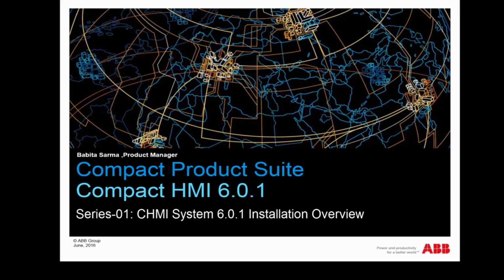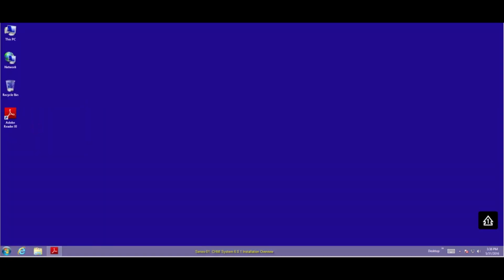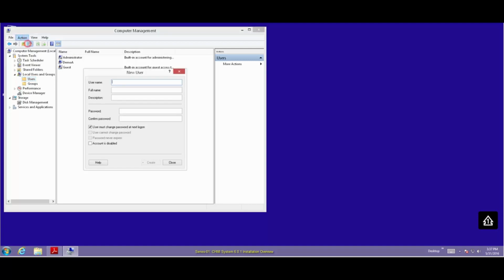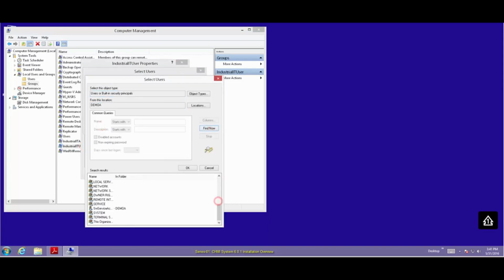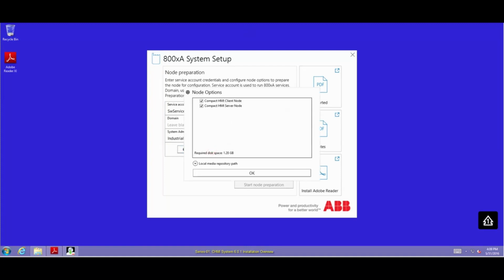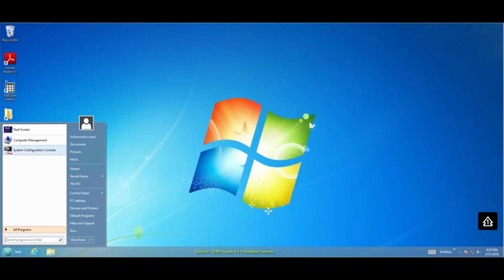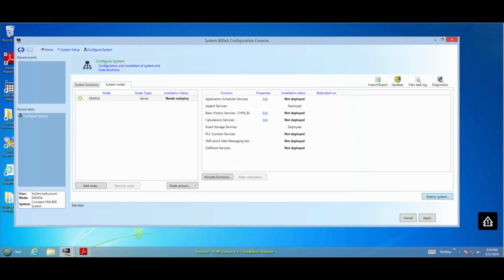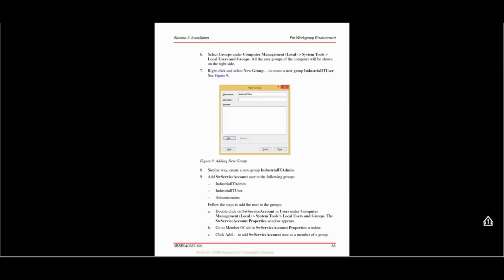ABB Compact HMI 6.0 Tutorial - Part 1. How to install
How to install ABB's Compact HMI - a scalable PC based SCADA system for real-time operation of your plant.